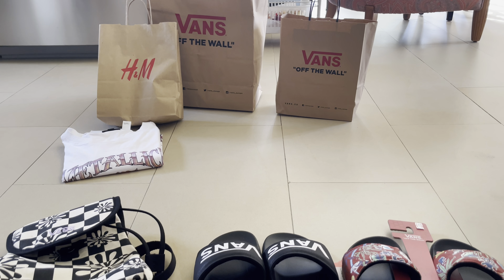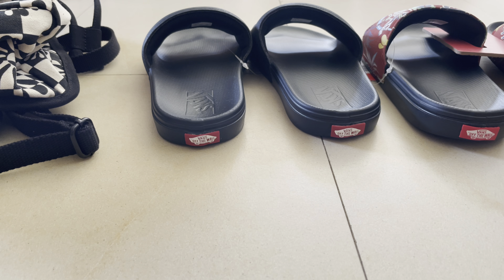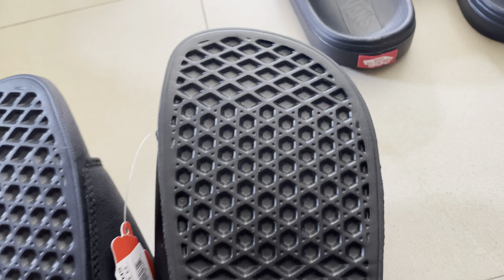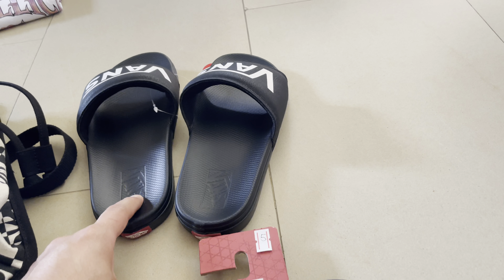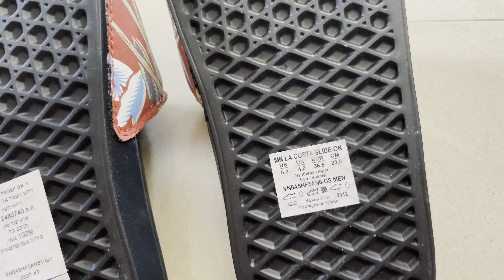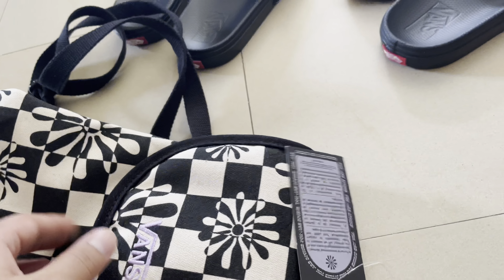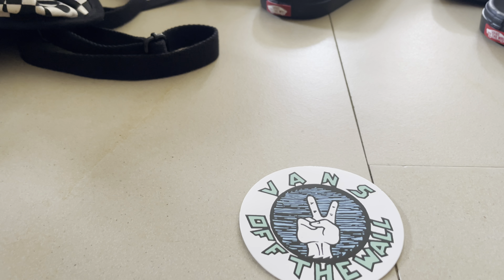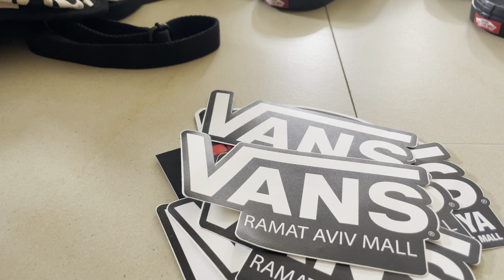Vans - MN LA COSTA SLIDE-ON & DIVINE ENERGY unboxing